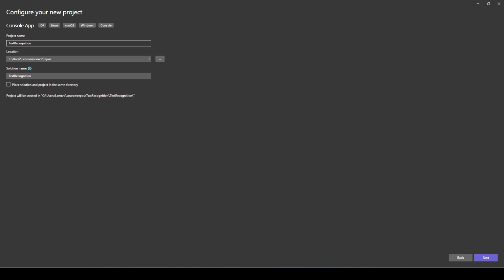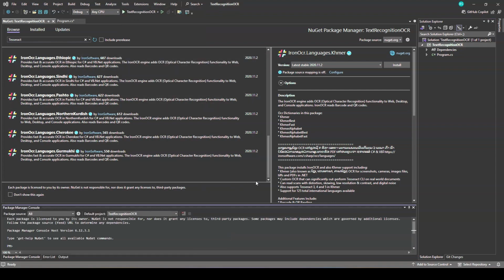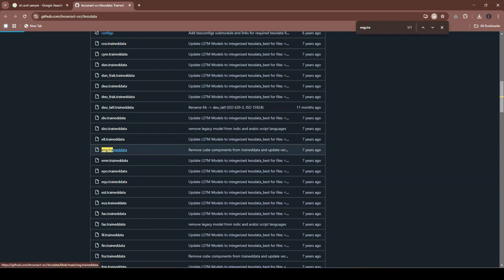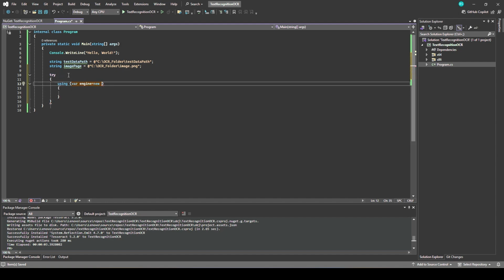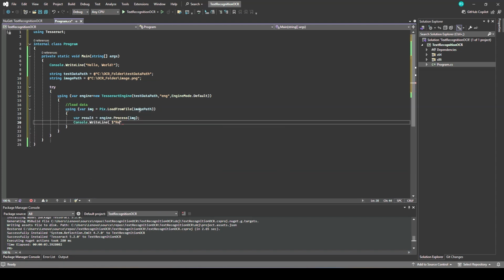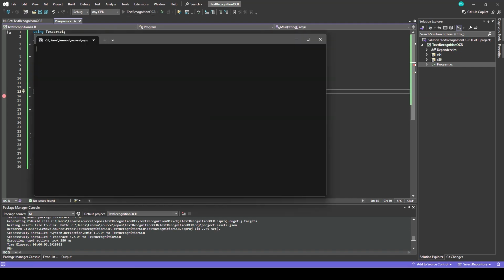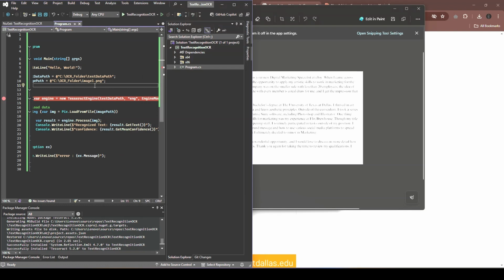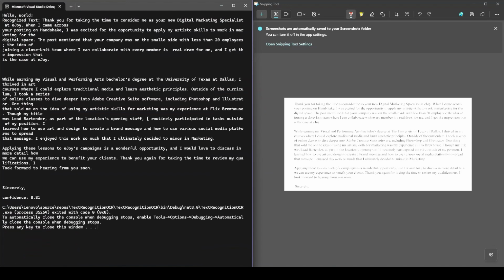Build a C# Application for Text Recognition OCR with Tesseract Extract Text from ID Cards & Letters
In this tutorial, we’ll walk through how to build a C# OCR (Optical Character Recognition) application using Tesseract to extract text from images. We’ll be testing it on real-world examples, such as ID card images and letters. Learn how to set up Tesseract, process images, and improve OCR accuracy with techniques like image preprocessing.

👉 What you’ll learn in this video:

How to install Tesseract OCR in a C# project
Extracting text from ID cards and letter images
Basic image preprocessing for better OCR results
Using multilingual support with Tesseract
By the end of this video, you’ll be able to create your own OCR applications for text recognition in scanned documents, photos, and more!